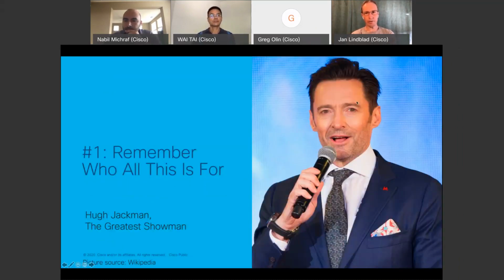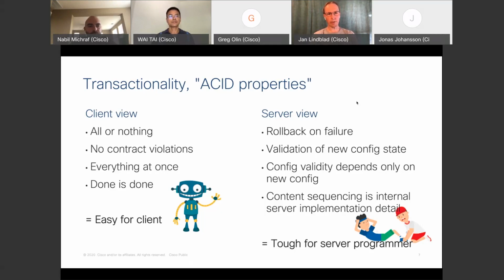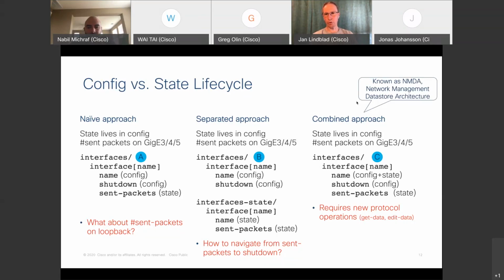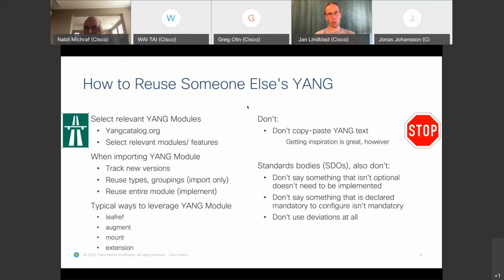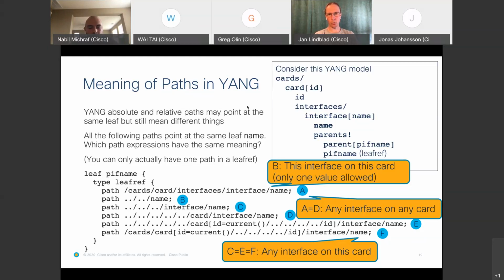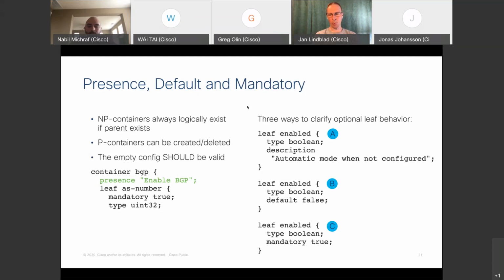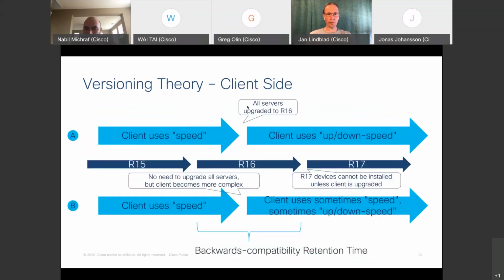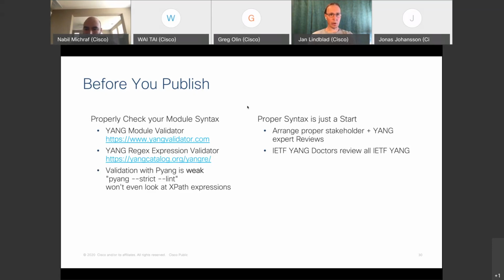YANG Best Practices Webinar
Watch Jan Lindblad as he shares how you can design and apply YANG data models properly, apply best practices to improve the overall management experience, and ultimately, avoid common data modeling mistakes.